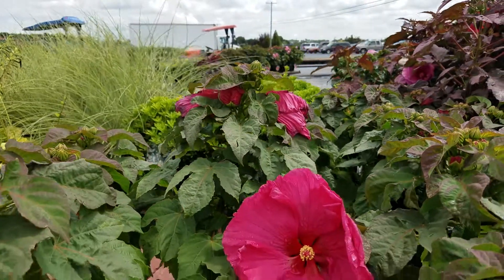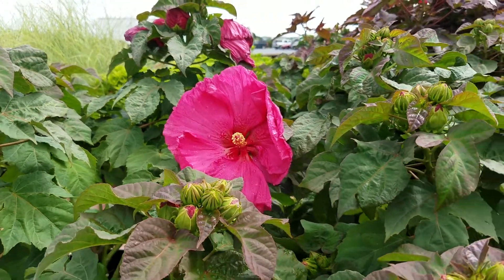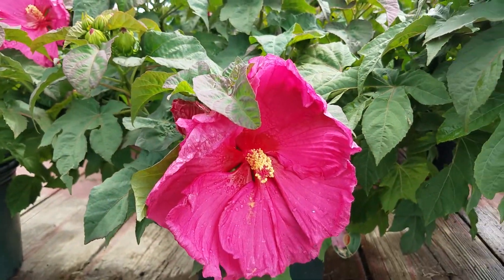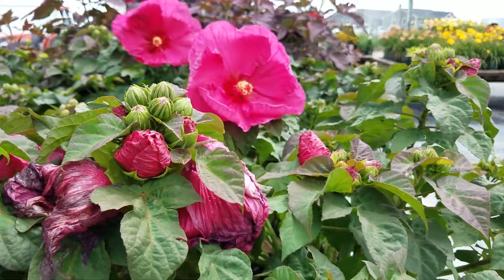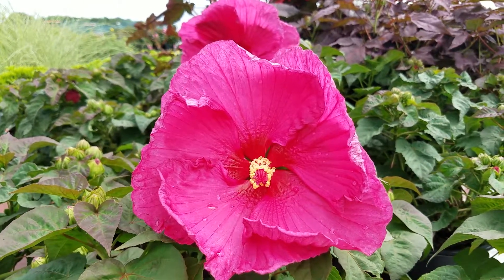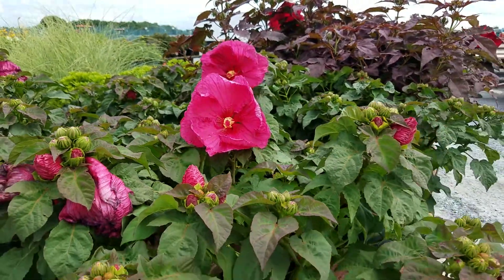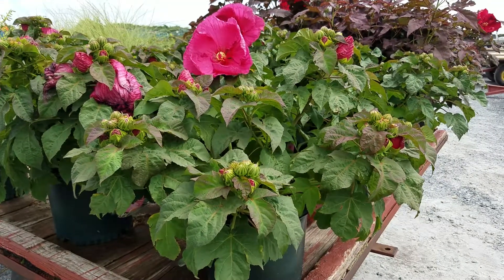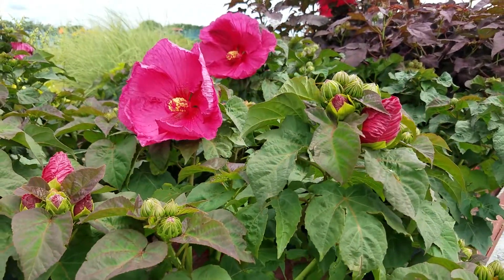Hibiscus Jazzberry Jam